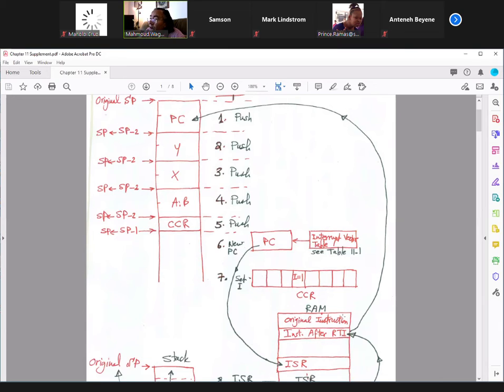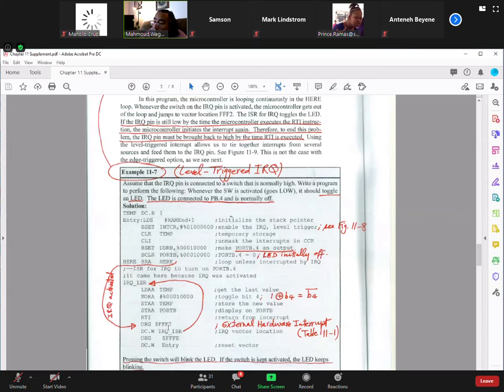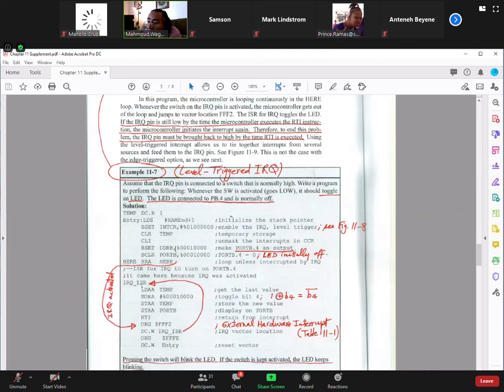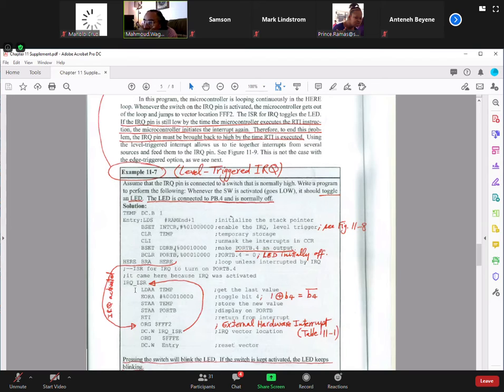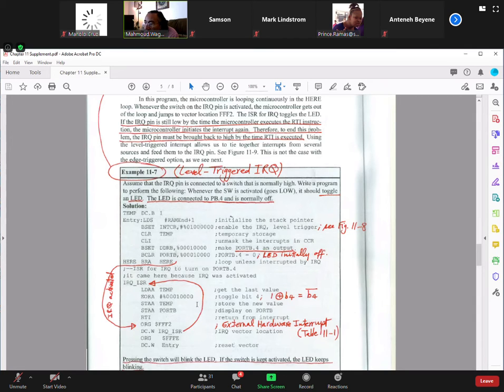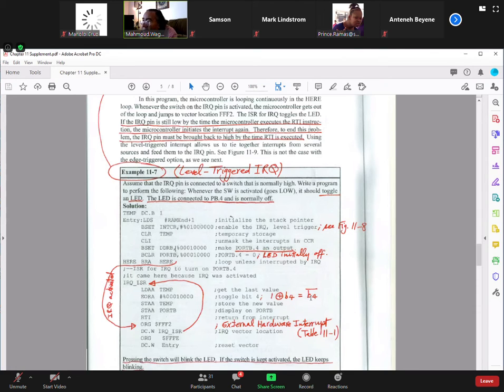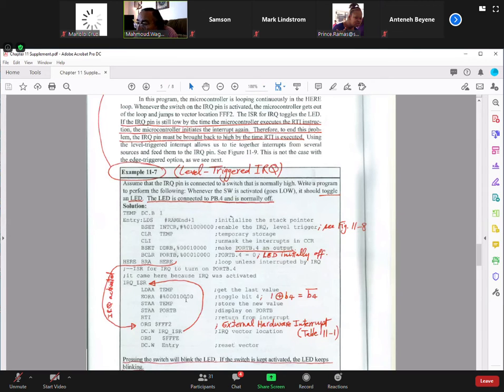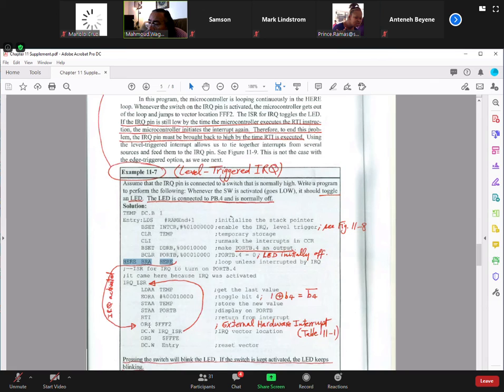Zoom Meeting 2020 06 17 17 21 08